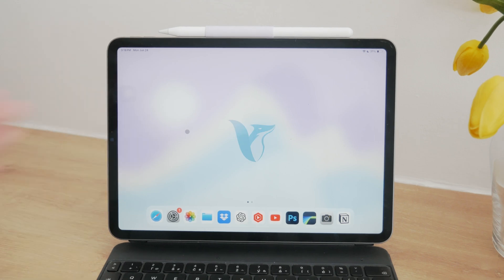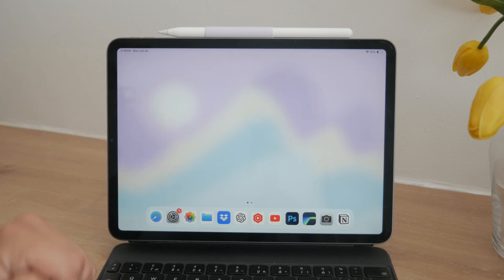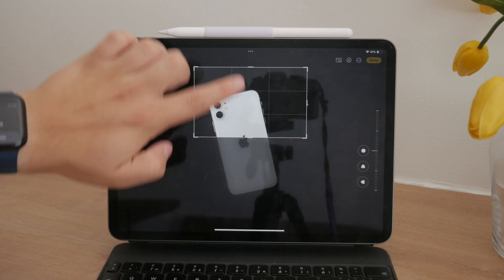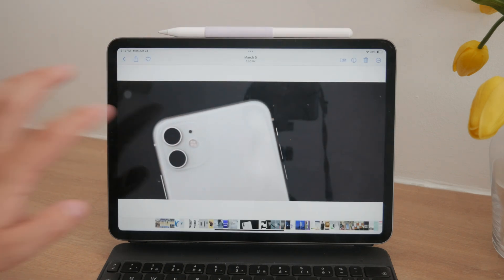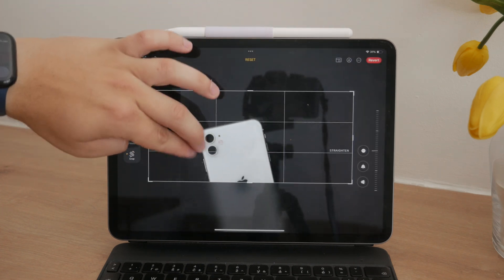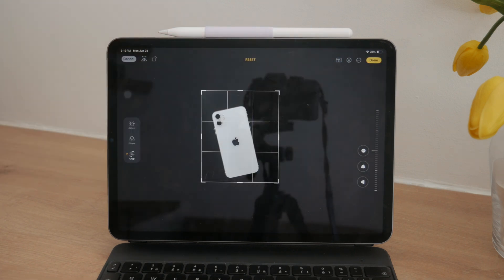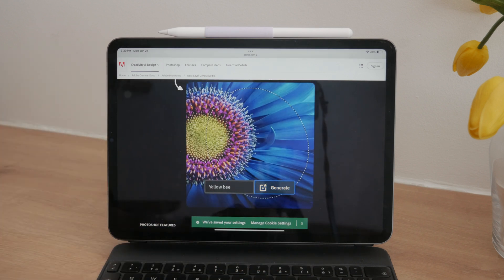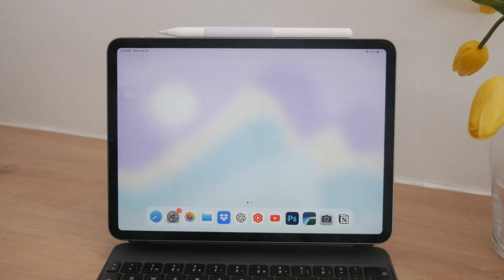How to Change Photos from Portrait to Landscape on iPad (tutorial)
In this video, we will guide you through the steps to change photos from portrait to landscape orientation on your iPad. Follow our simple instructions to adjust and rotate your images easily. Perfect for those looking to customize their photo layout. Watch now to learn how to change photos from portrait to landscape on your iPad.